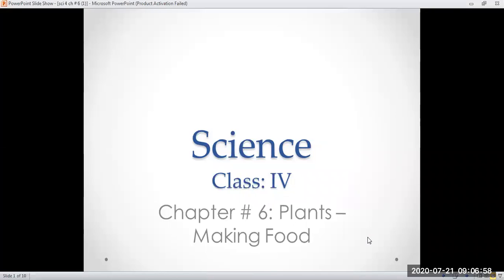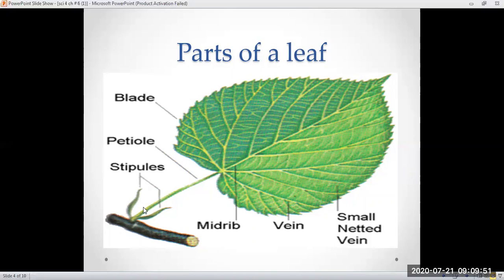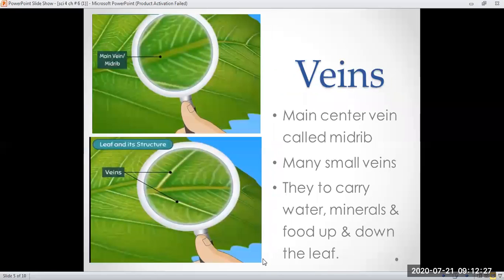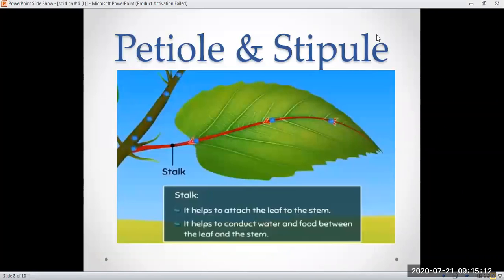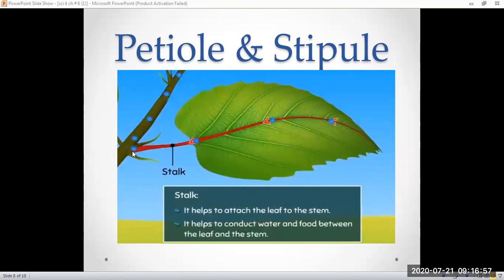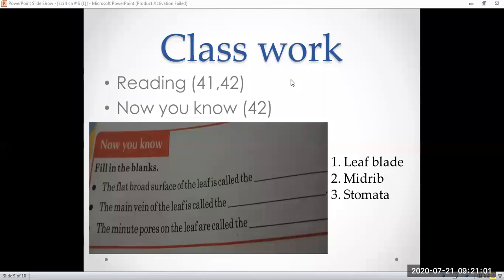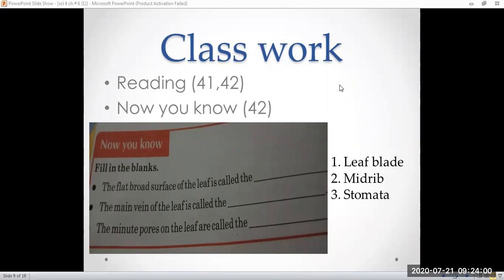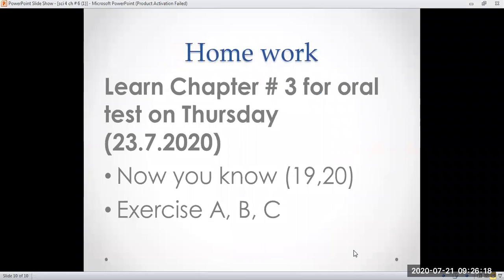Science Class IV Tuesday 21 July 2020